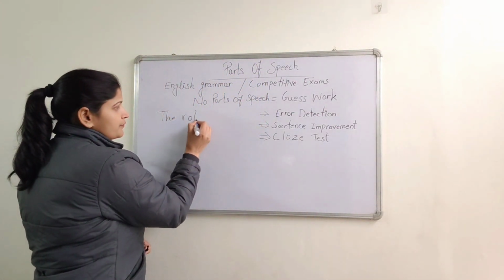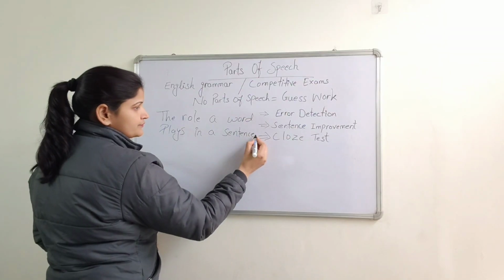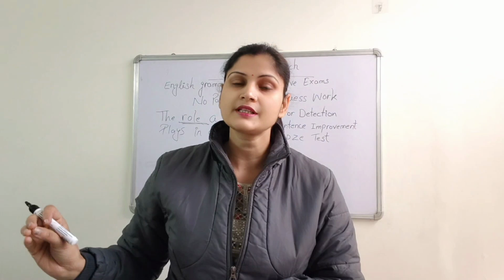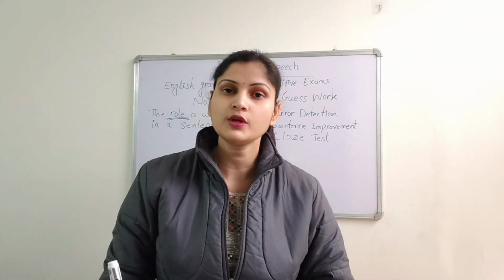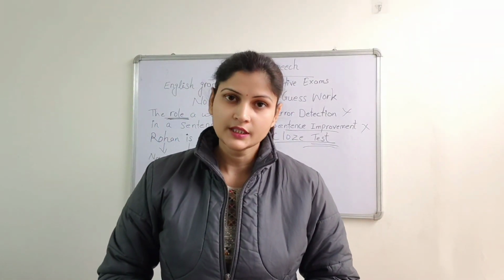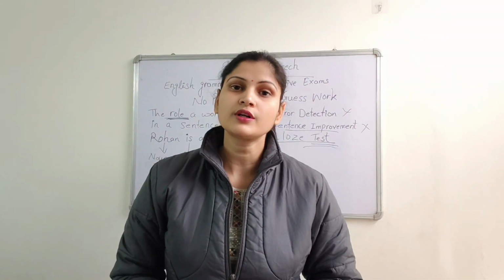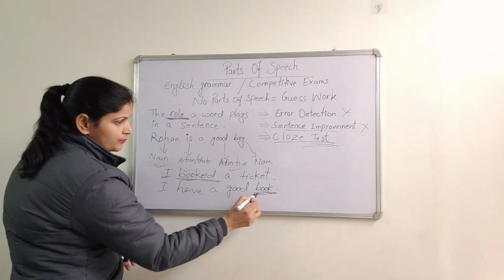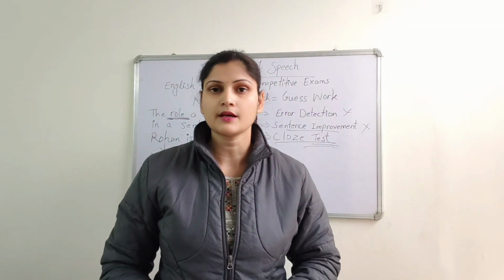Parts of Speech Day 1/ English Grammar | Why Parts of speech is so important#english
Welcome to English Grammar Made Easy.
In this video, we begin our Parts of Speech series, which is the foundation of English grammar for all competitive exams.
This introduction video will help you understand:
✔ What Parts of Speech are
✔ Why they are important for exams
✔ How this series will help you step by step
In this complete series, we will cover each part of speech separately, with:
✔ Simple rules
✔ Clear examples
✔ Exam-oriented explanation
This series is specially designed for students preparing for:
SSC | Banking | UPSC | Railways | State Exams | Defence | Teaching Exams
If English grammar feels confusing or difficult, don’t worry.
We will build your grammar foundation slowly, clearly, and confidently.